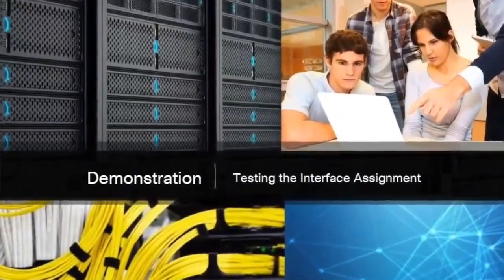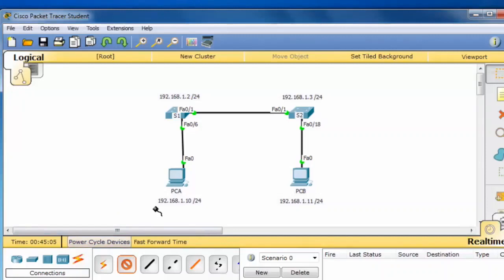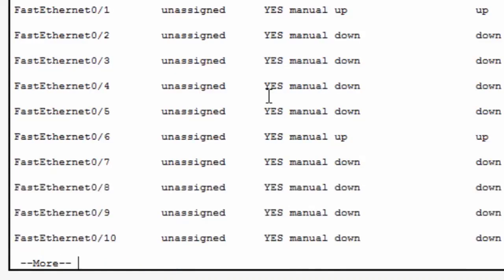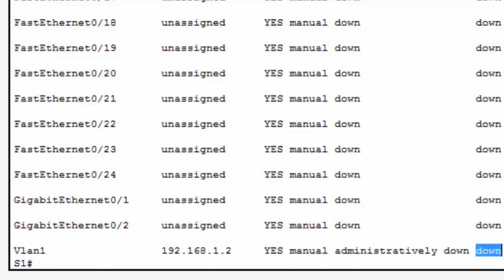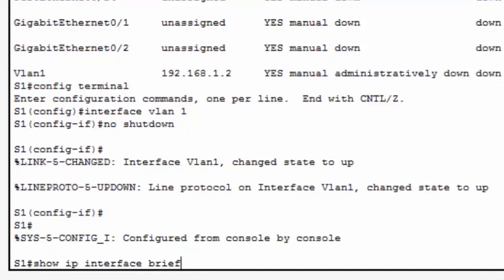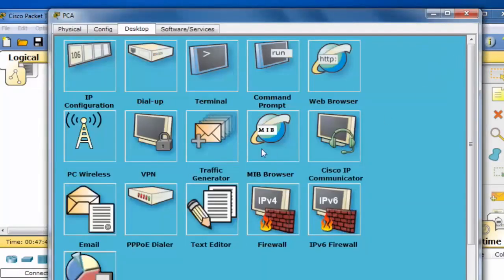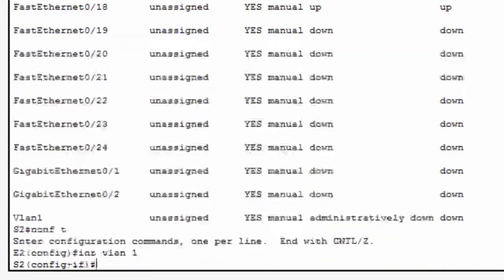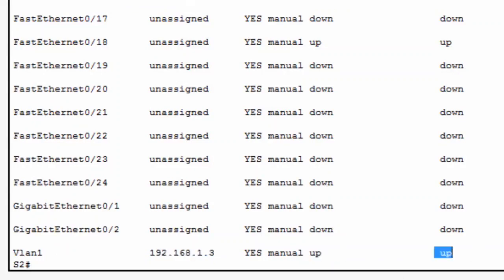video demonstration of the show ip interface brief command Cisco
In this video demonstration, we will be exploring the "show ip interface brief" command on Cisco devices. This powerful command provides a quick and easy way to view the status of all interfaces on your Cisco device.

We'll begin by explaining what the "show ip interface brief" command does and how it can be useful in troubleshooting network issues. Then, we'll walk you through a step-by-step demonstration of how to use the command, including what to look for in the output.

You'll learn how to identify the IP address, status, protocol, and other key details of each interface on your device. We'll also show you how to interpret the output to diagnose common network problems, such as interface errors or misconfigurations.

Throughout the video, we'll provide tips and best practices for using the "show ip interface brief" command effectively, as well as other useful commands that can be used in conjunction with it.

Whether you're a network administrator, engineer, or enthusiast, this video will give you a solid understanding of how to use the "show ip interface brief" command on Cisco devices. So, if you're ready to take your network troubleshooting skills to the next level, watch this video demonstration today!